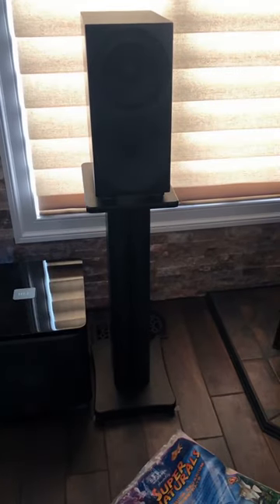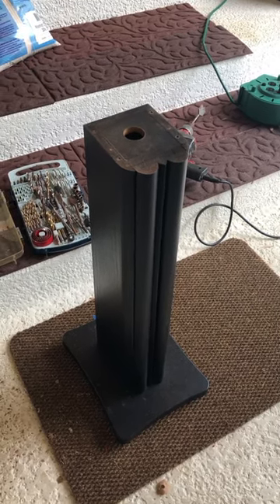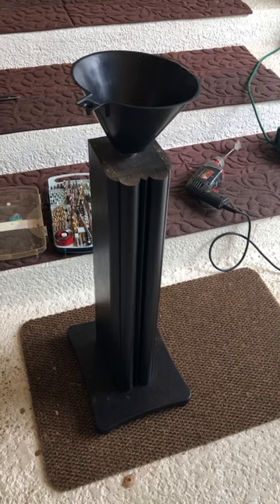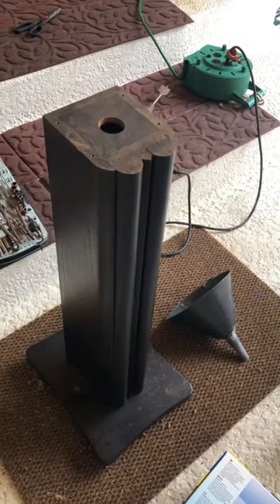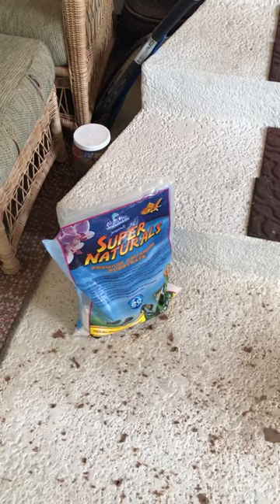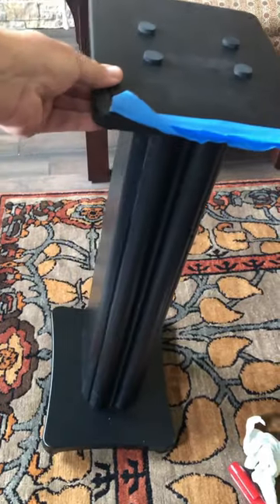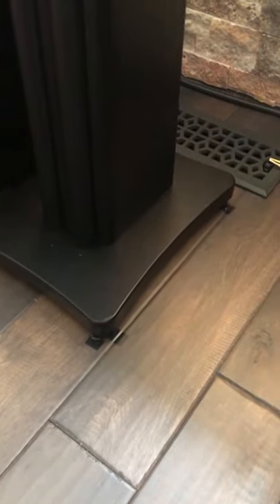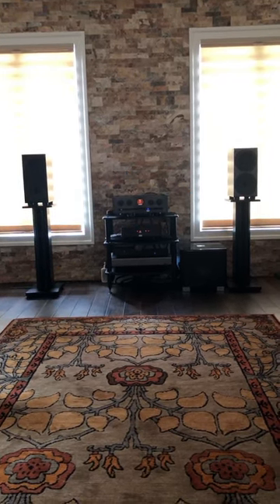Rockville SS28B speaker stand. 119 dollar Wife Approved Beauties ! ￼Adding sand.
The Rockville SS28B speaker stand is a great value. Nice wood stand solidly built. Rockville say solid on there sight but it has a large cavity you can load with 14-20 pounds of lead,sand,atabites.
Very happy with these. Wife approved.
Again I messed up on my apology starter and said 16 but I put in 14 pounds of sand.
Update. Definitely better clarity. Sounds tighter on all frequencies.